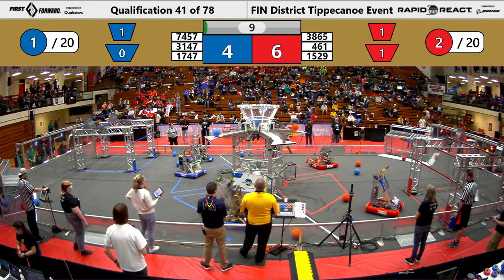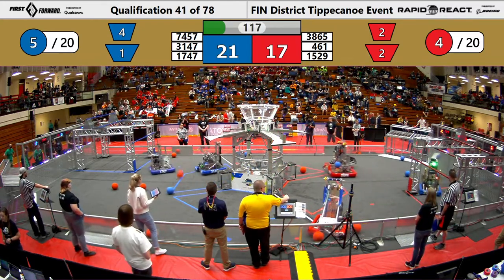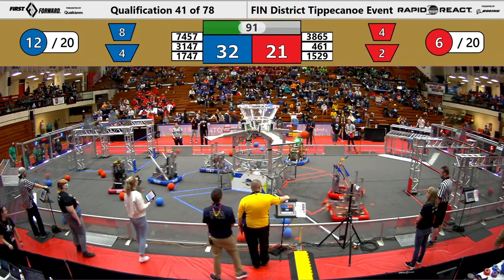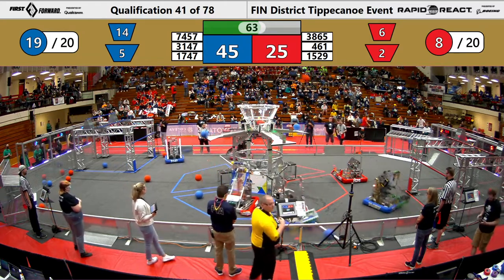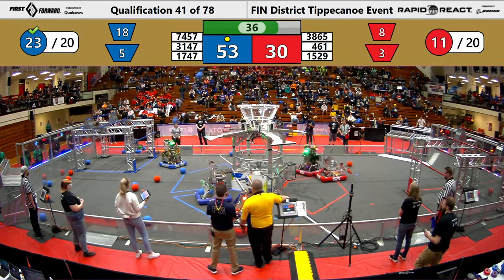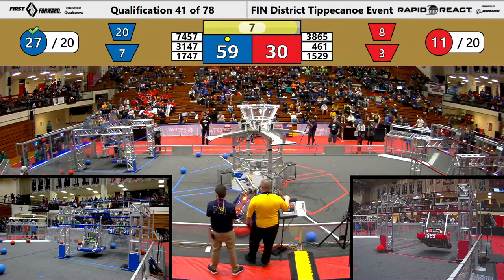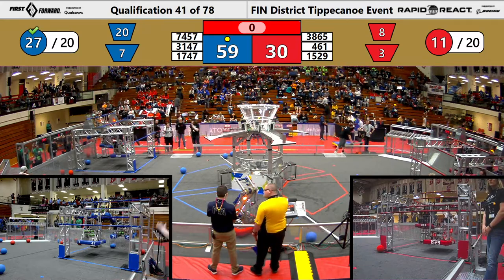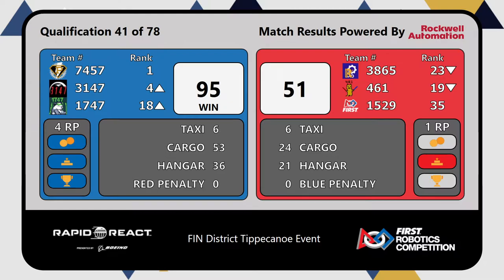FIRST Indiana Robotics - 2022 Tippecanoe District Event Qualification Match 41